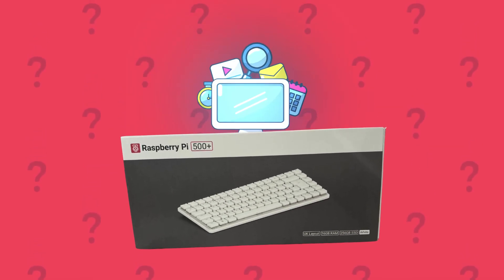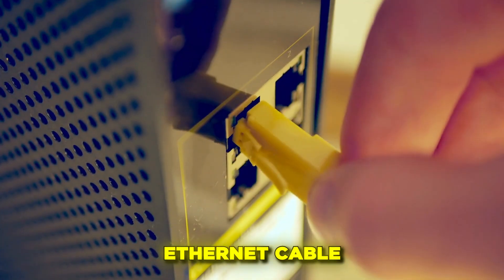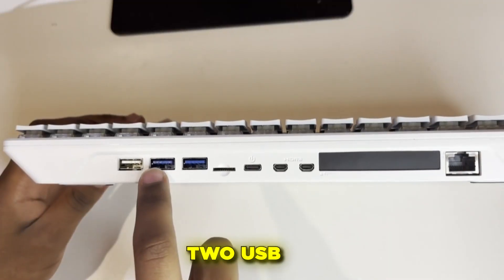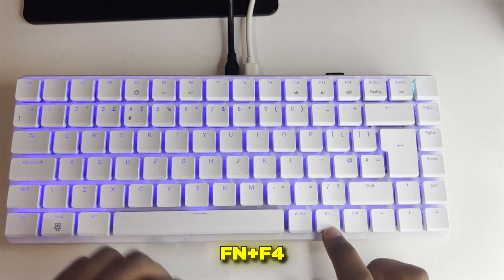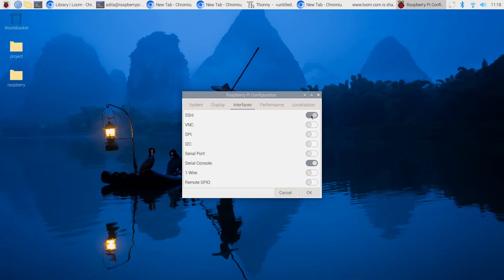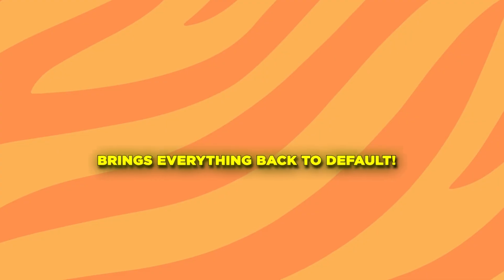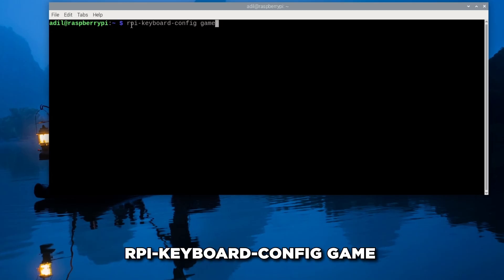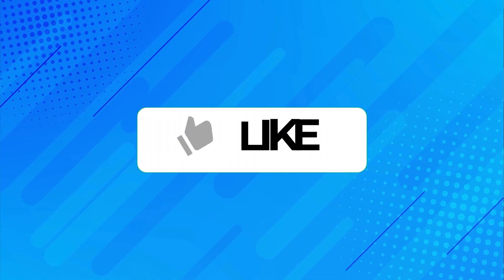Raspberry Pi 500+ Setup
What if your keyboard was the computer? In this video, I’ll show you how to unbox, set up, and customize the brand-new Raspberry Pi 500 Plus — a premium keyboard computer with mechanical switches, customizable RGB lighting, 16GB RAM, and a built-in NVMe SSD.

We’ll go step by step: from powering it on, exploring Pi Connect remote desktop, to upgrading the SSD and even running GPIO projects. If you’re wondering whether the Pi 500 Plus can be a real desktop replacement or maker platform, this guide will walk you through everything.

Raspberry Pi 500 Plus vs Raspberry Pi 500

Setup essentials & required accessories

Mechanical keyboard switches + RGB lighting controls

Pre-installed 256GB NVMe SSD & upgrade options (up to 2TB)

Dual monitor support & aluminum cooling design

Pi Connect remote desktop (better than SSH & VNC)

How to remap keys with RPI Keyboard Config

Using the GPIO header for LED and electronics projects

Hidden Flappy Bird game + custom lighting effects

⏱️ Timestamps

00:00 – Raspberry Pi 500 Plus introduction
00:23 – Pi 500 vs Pi 500 Plus differences
00:45 – What you need to set it up
01:28 – Features: mechanical switches, RGB, NVMe SSD
02:16 – Upgrade options (SSD, keycaps)
02:37 – Ports & connectivity overview
03:01 – First boot & OS configuration
03:19 – RGB lighting presets & brightness
03:43 – Remote desktop with Pi Connect
04:23 – SSH, VNC, and optional settings
04:45 – Programmable keyboard & remapping keys
05:48 – GPIO LED demo & maker projects
06:32 – Expanding into sensors, motors, dual monitors
06:52 – Hidden Flappy Bird game & heatmap effects
07:32 – Final thoughts: Is it a desktop replacement?

The results, performance, and configurations shown in this video are based on my personal experience with the Raspberry Pi 500 Plus at the time of recording. Your setup and outcomes may vary depending on your hardware, accessories, and software updates. Always double-check compatibility before upgrading components.